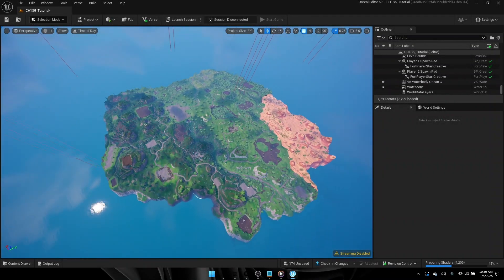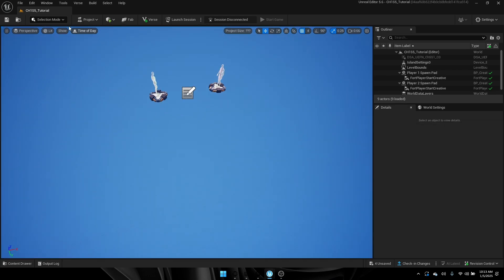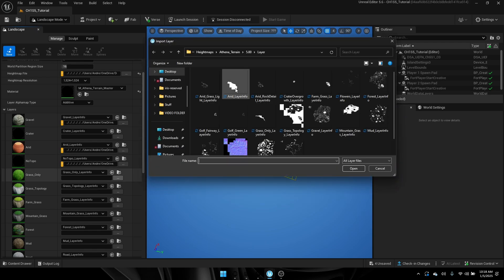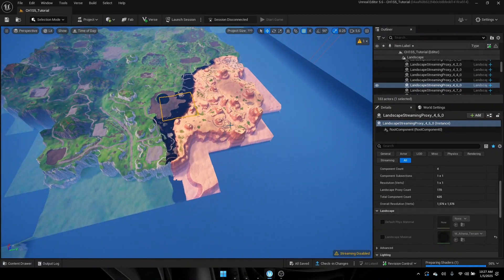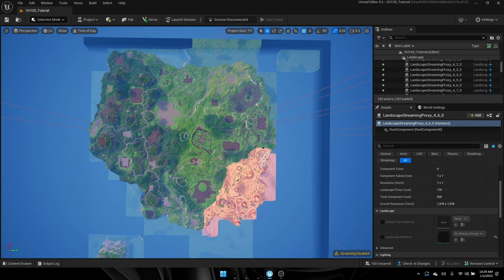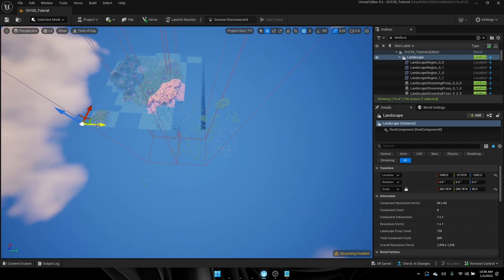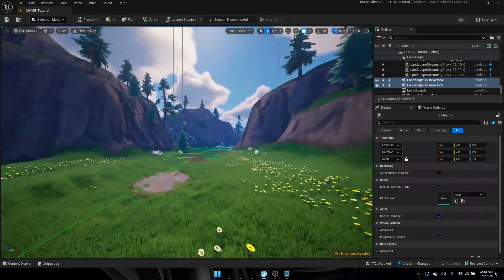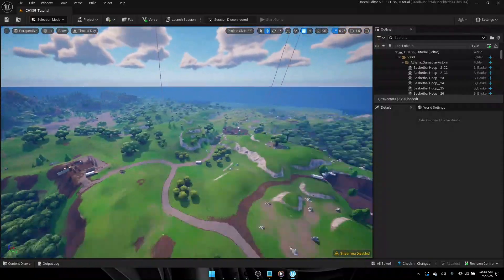How To Make Chapter 1 In UEFN!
VALUES:
Landscape: X:-153096 Y:-153107 Z:-1692

CREDIT:
@senseiusagi6136 - Terrain Folder

Thank you for all the support recently, i'm working hard for you guys, more to come soon :)

Socials:
Instagram • Soon 👀

PC Specs:
CPU: i7-10750H
GPU: RTX 2060
RAM: 16GB

Peripherals:
Keyboard: Red Dragon k617
Mouse: Logitech Hero G502
Mic: HyperX Quadcast
Monitor: Dell P2314H
Mousepad: Gutzy Aiden Miami Swirl Mousepad